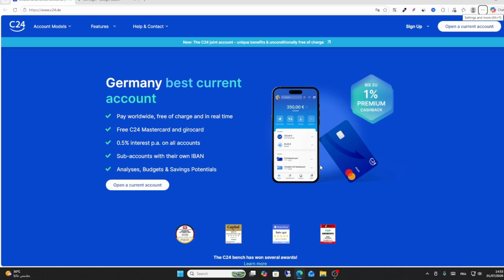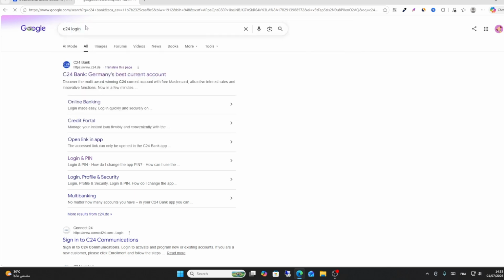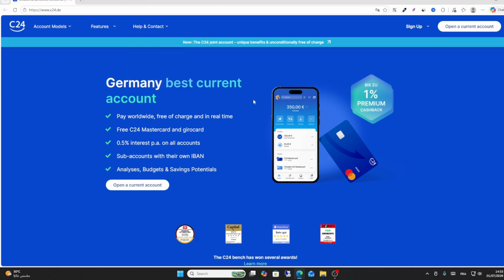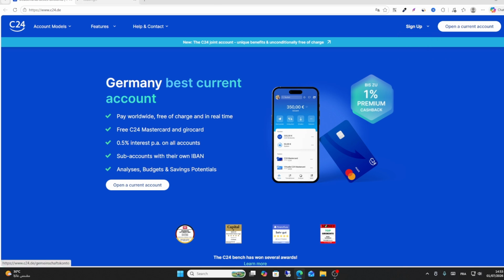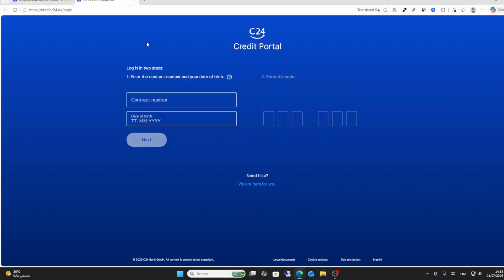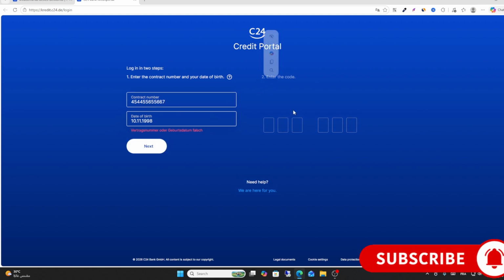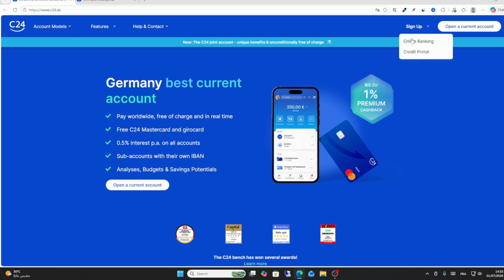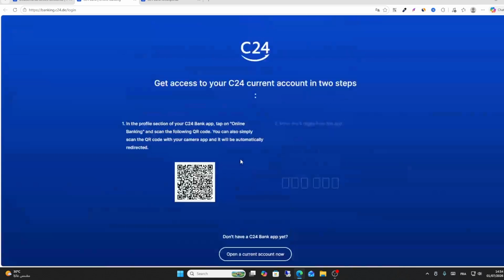How to Login to C24 Bank (Online Banking) Full Guide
Login to C24 Bank step by step tutorial